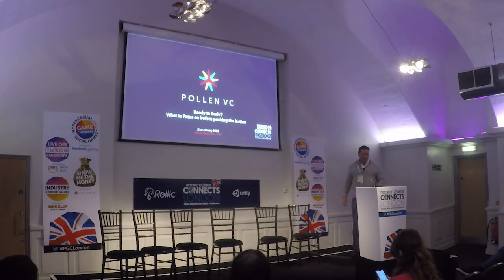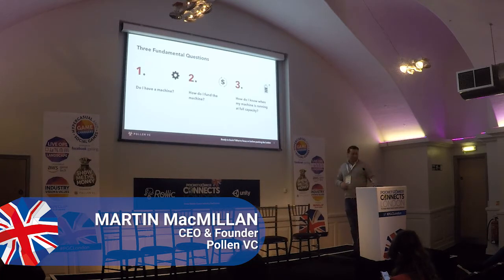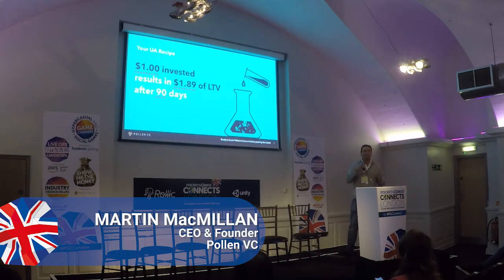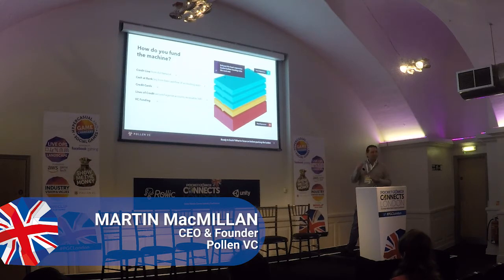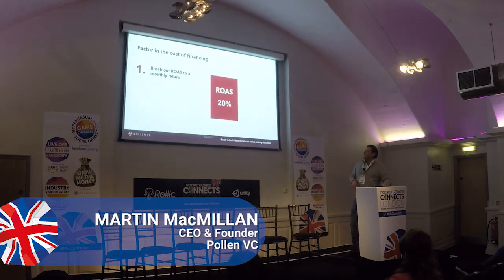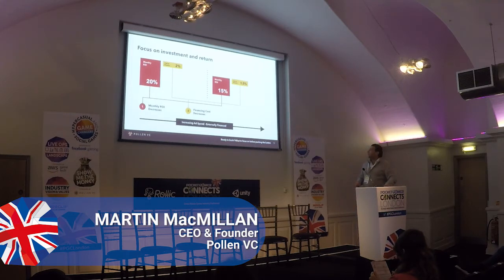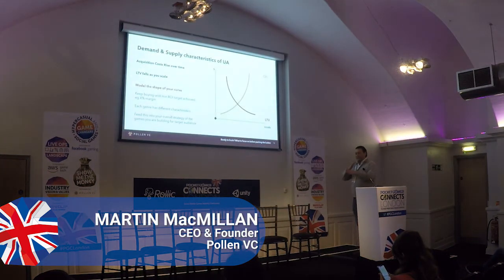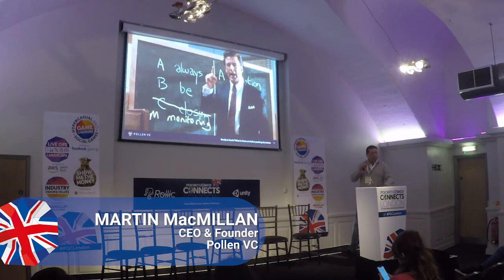Superstar Session: Ready to Scale? What to Focus on Before Pushing the Button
In this video, Pollen VC's Martin MacMillan will cover the key metrics you need to have clarity on before taking the decision to double down. He’ll focus on retention and monetisation of the game, planning UA, and calculating unit economics as well as financial modelling.
Speaker: Martin MacMillan, Pollen VC
Track: Show Me The Money
Event: Pocket Gamer Connects London 2020